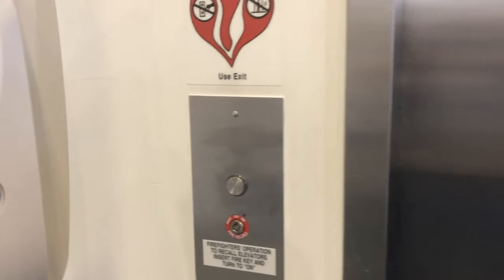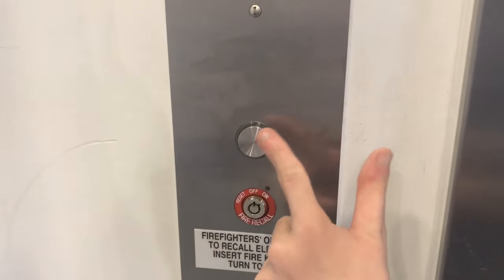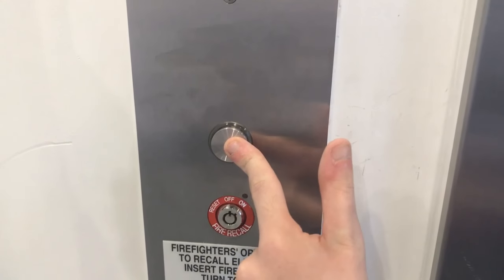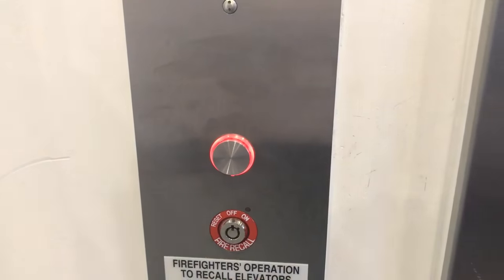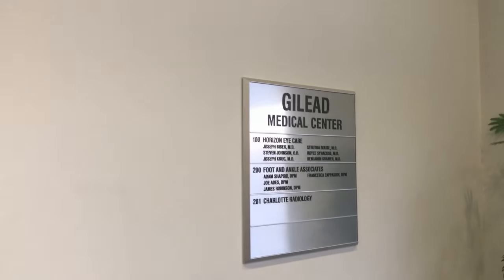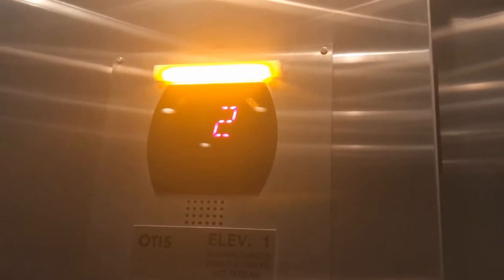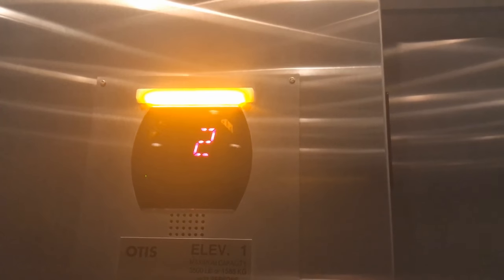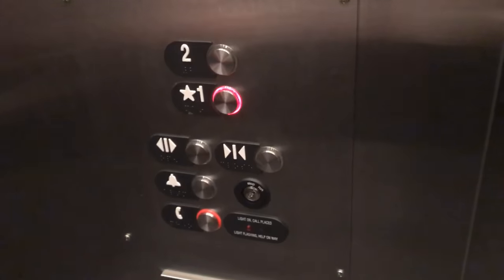Otis Elevator at Horizon Eye Care Huntersville, NC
This is a HD retake of the Otis elevator at Horizon Eye Care. I had filmed it back in 2012 when my grandparents had an eye apt there. I was back the other day and so we decided to film it once again in HD.